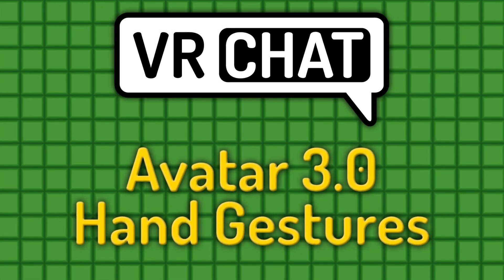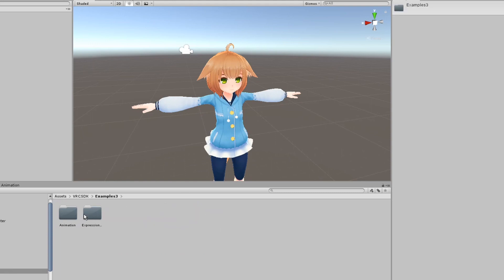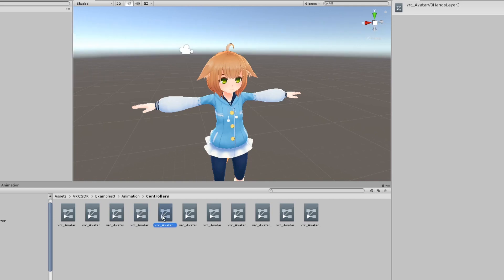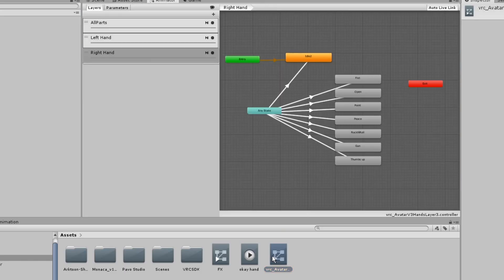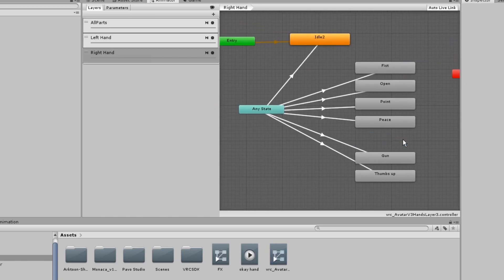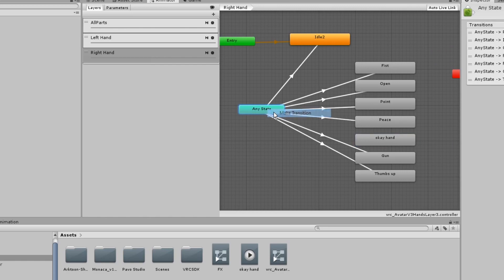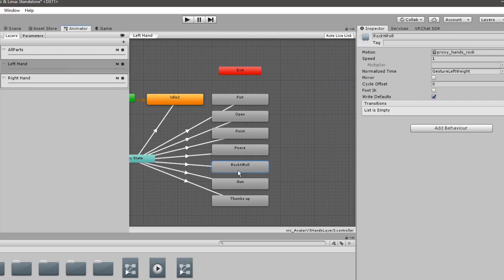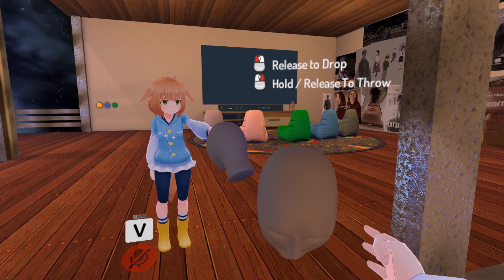VRChat Avatars SDK2 to SDK3 Tutorial #2 - Hand Gestures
This video is pretty outdated. Please only use it if you're already familiar with Unity or making avatars with SDK2. I will eventually have a video out that is much more beginner friendly.

This tutorial will show you how to have custom hand poses with Avatar 3.0! This video is a little simpler than my first 2 just because of how quick it was.